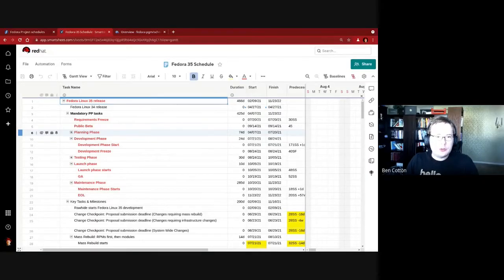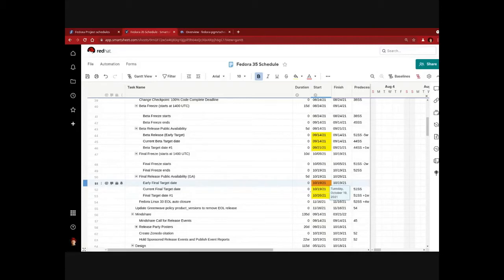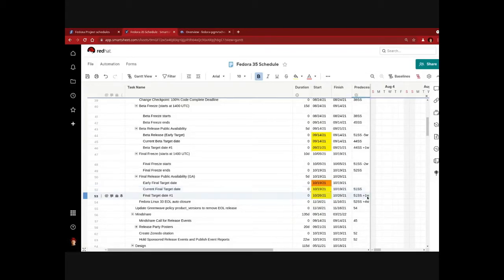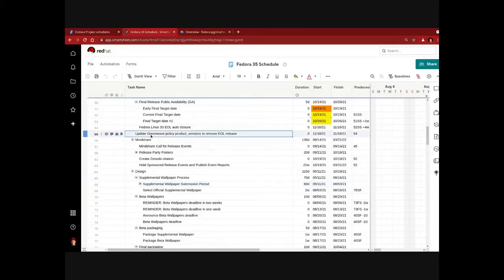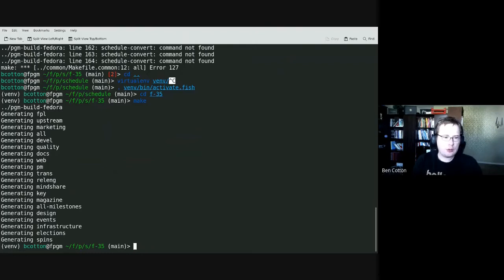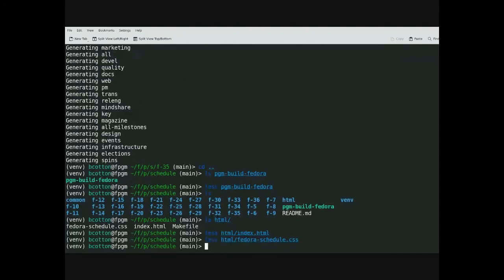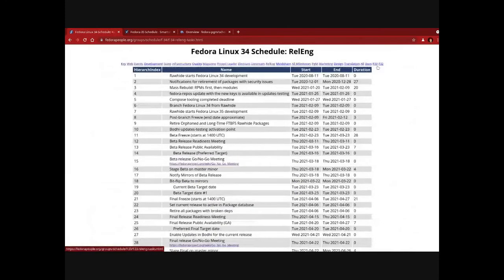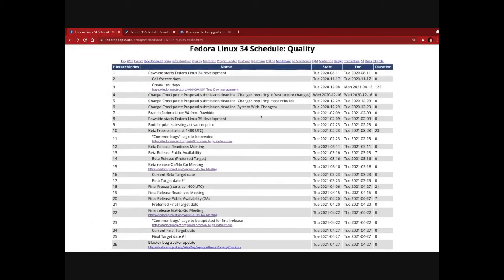Schedule training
Fedora Program Manager Ben Cotton provides training on how the Fedora Linux release schedule is built.